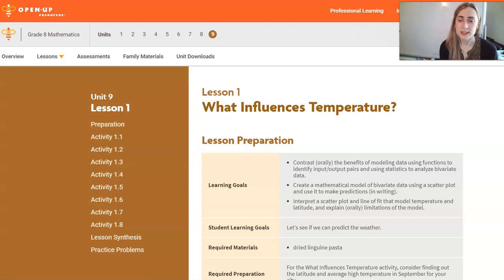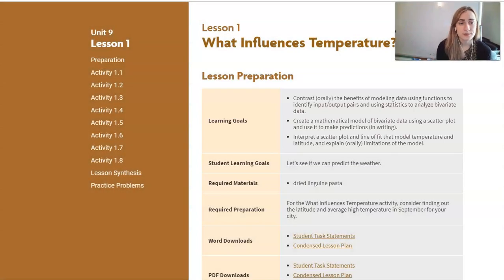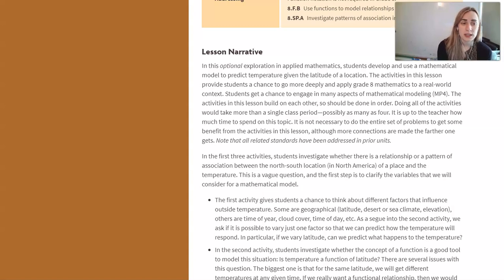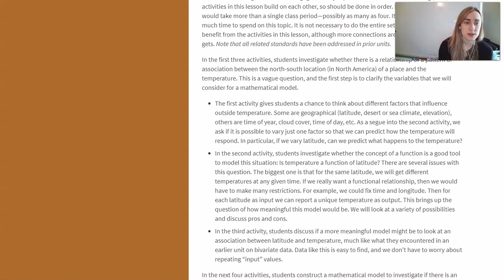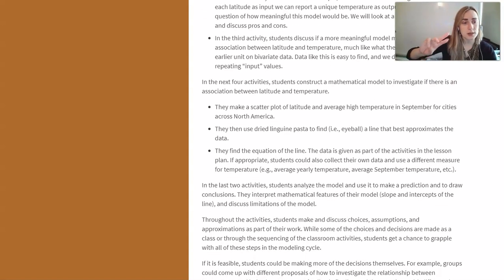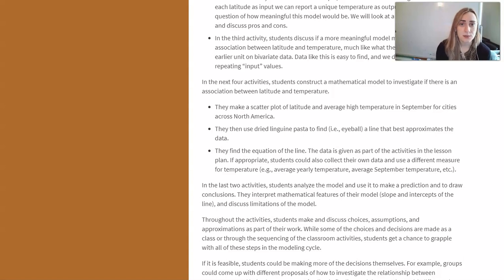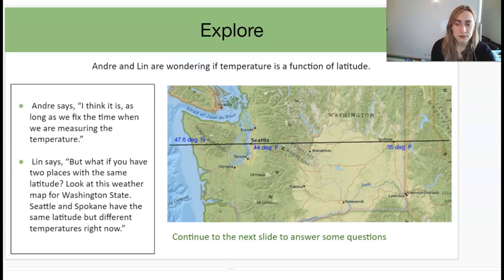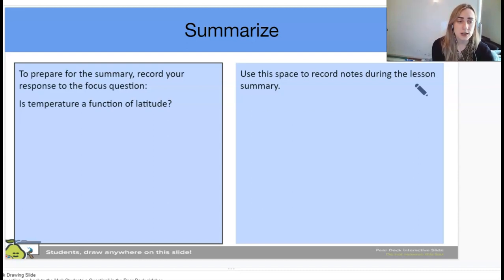What Influences Temperature Intro for Teachers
This video introduces teachers to the "What Influences Temperature?" bringing it all together project from Open Up Resource's 8th Grade, Unit 9.